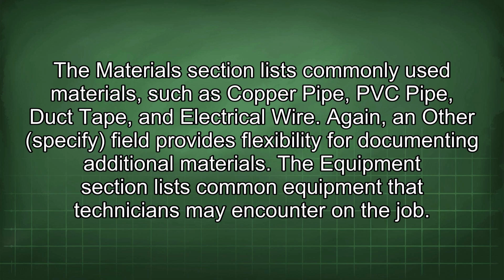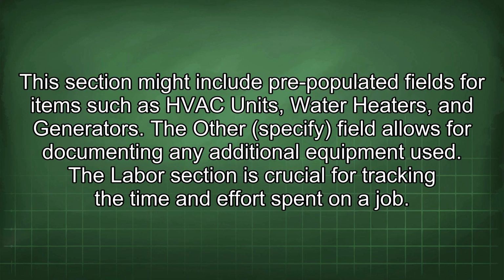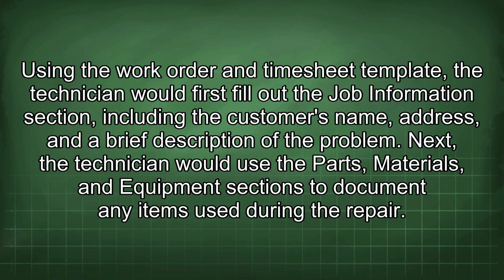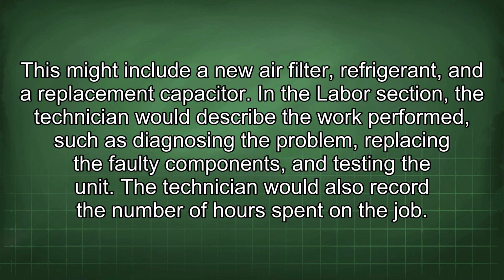Streamline Field Work Accurate Work Orders and Timesheets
Simplify field operations with an organized work order and timesheet template. This template helps technicians accurately document parts, materials, equipment, and labor. Ensure comprehensive job records with dedicated sections for descriptions, notes, and expenses.